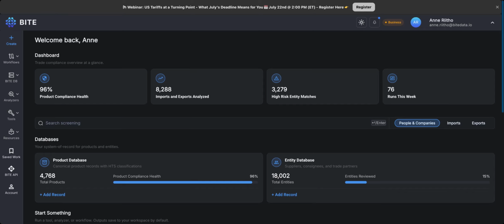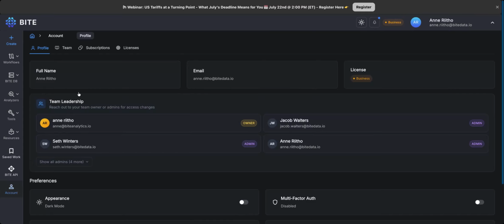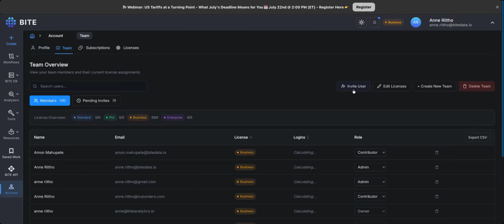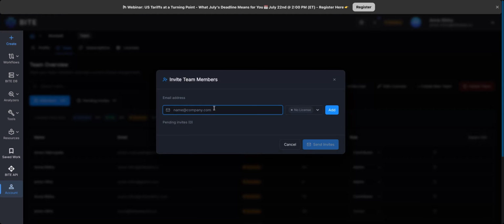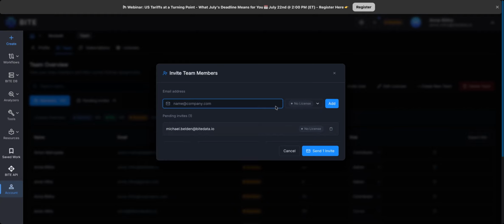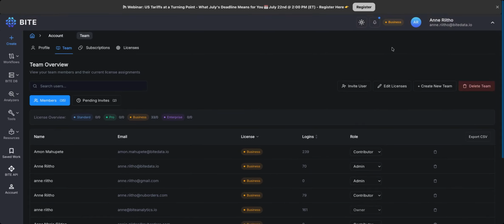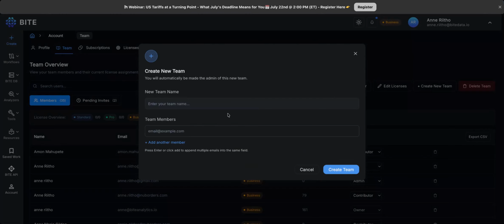Getting Started with BITE | Create Teams & Invite Users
Learn how to create teams within BITE and invite colleagues to collaborate on import, export, and trade compliance workflows.

Organizing users into teams makes it easy to share workflows, collaborate on reviews, and manage access across your organization.

In this video you'll learn how to:

• Create a new team
• Invite users to your organization
• Manage team membership
• Collaborate across compliance workflows
• Prepare your organization for shared use

About BITE

BITE helps trade compliance teams collaborate more effectively by centralizing workflows, documentation, and compliance reviews within a secure cloud platform.